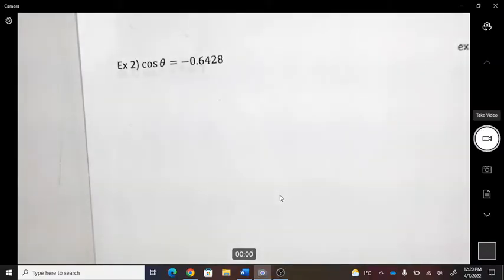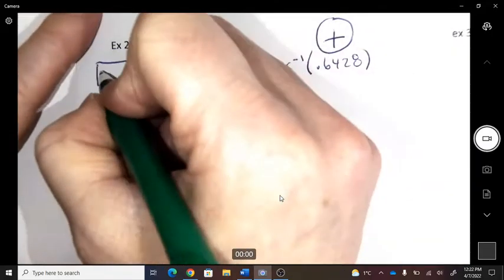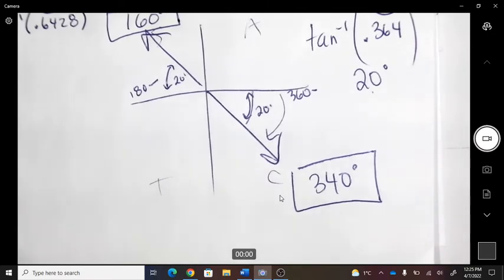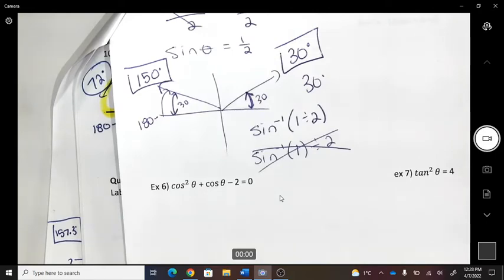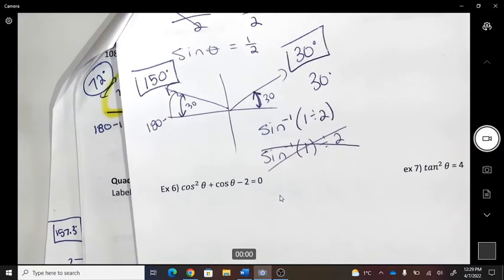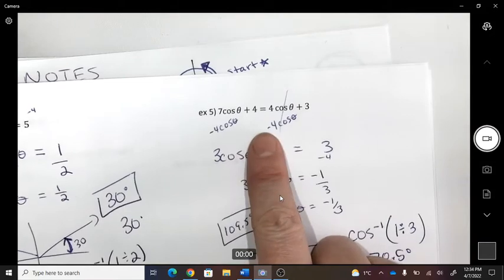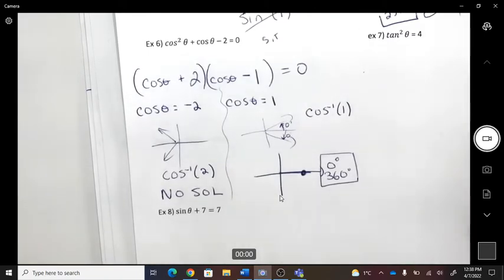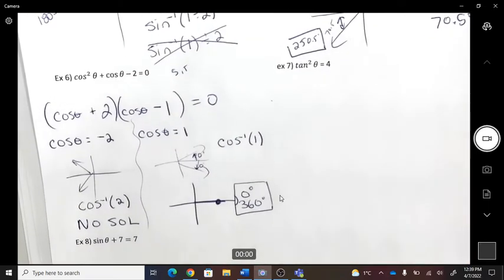solving trig equations gr 11